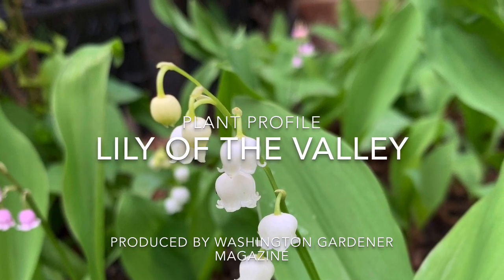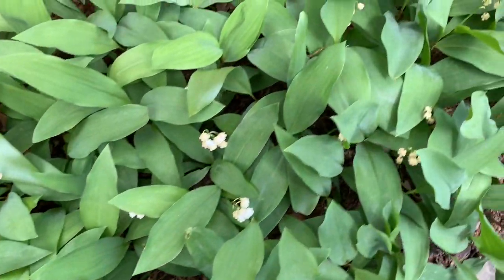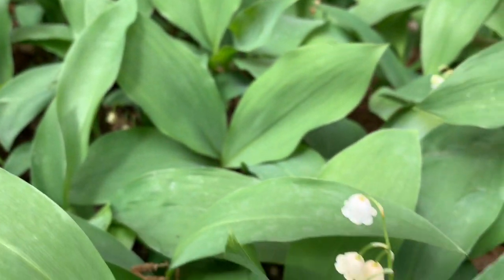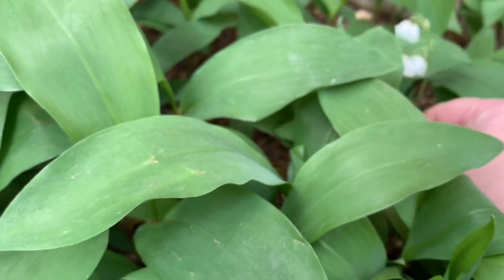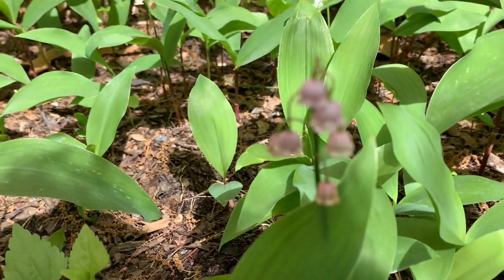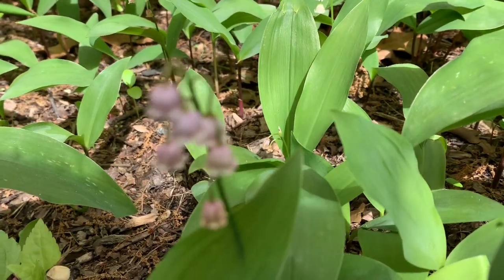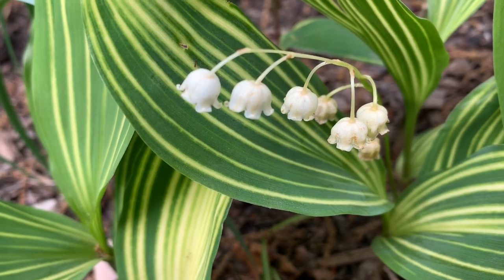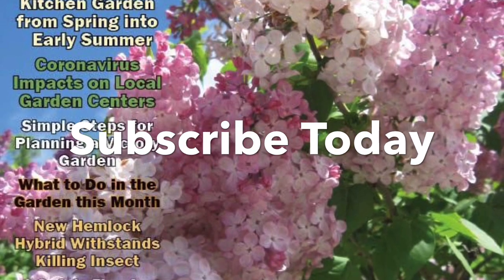Lily of the Valley Plant Profile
When I picked up some Lily of the Valley (Convallaria majalis) pips from a garden club plant exchange years ago, I wanted a spot for them that was well away from other planting beds because I had been warned about how this plant can take over and be very aggressive. Just to get them in the ground quickly, I stuck them in an empty, dry shade area next to my home’s foundation. To my surprise, not only did they survive, but they actually thrived!
   Their spreading tendencies are kept in check by being in that dry, full-shade spot. Give them better growing conditions at your own peril.
   They are the definition of low-maintenance. At the beginning of spring, I rake out the old, tattered foliage from their beds and sprinkle in some leaf compost. This isn’t necessary, but it keeps the bed looking neat. Other than that, the only care they need is to pluck out the occasional weed in their midst.
   The scent of their blooms in spring is lemony fresh. To pick some Lily of the Valley flowers to enjoy indoors, grasp the stem down at the base and then pull firmly upward in one smooth motion.
   Note that they are poisonous and should be kept away from small children and pets.
   Over the years, I have collected the pink version of Lily of the Valley as well as one with variegated foliage.
   There is a native version, Convallaria majuscule ‘Greene’, that is almost impossible to differentiate from the Eurasian import unless they are side by side. The American one is a bit taller and can be found in the Appalachian woodlands in discrete clumps of just a few plants, rather than in a large patch.
   I highly recommend this sweet little flower to beginning gardeners who want an early success to give them confidence to tackle more labor-intensive plantings.
   Lily of the Valley - You Can Grow That!

~ WashingtonGardener.blogspot.com

~ Podcast: GardenDC on Spotify, Apple, etc.